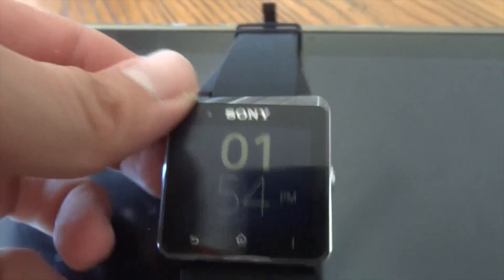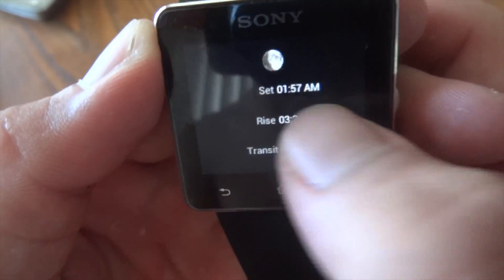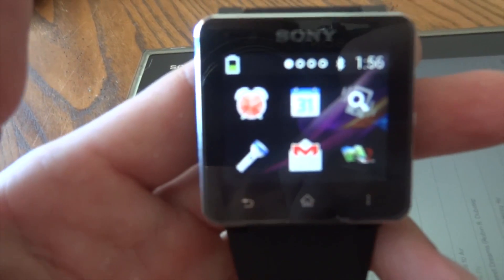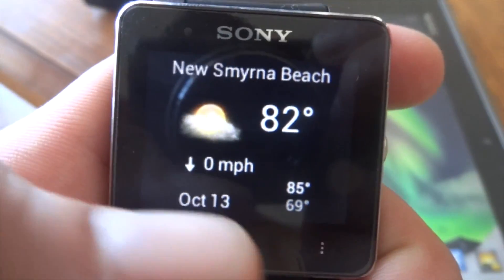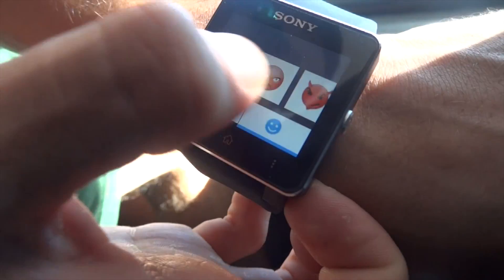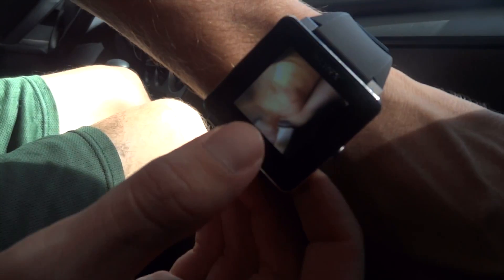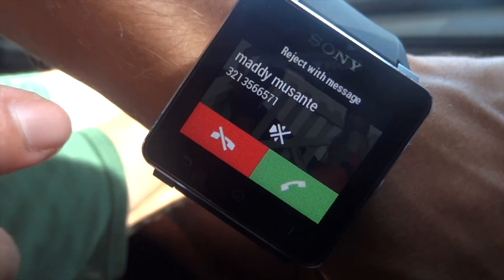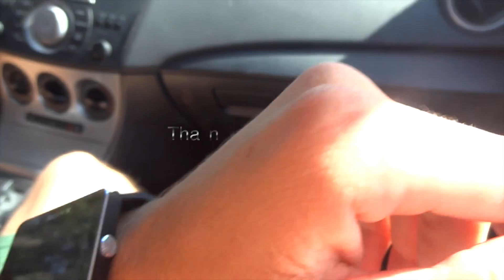Sony Smartwatch 2 Features Review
Hello all heres my brand new Sony smartwatch 2! Staght from the United Kingdom, at Clove. Check out what this smartwatch can do!